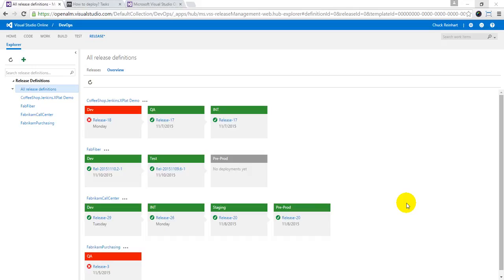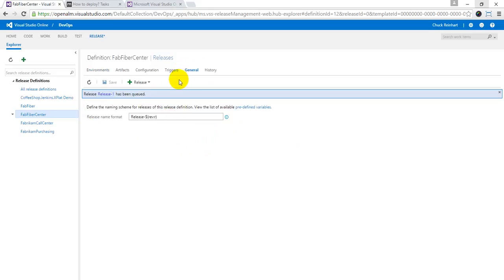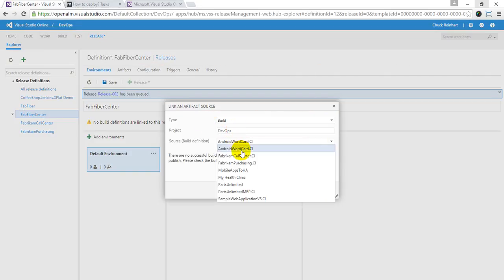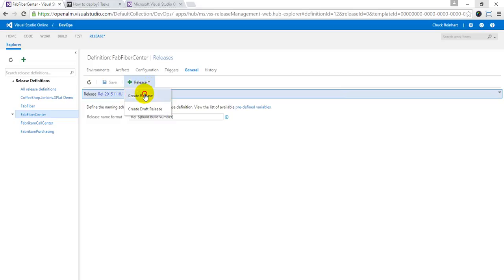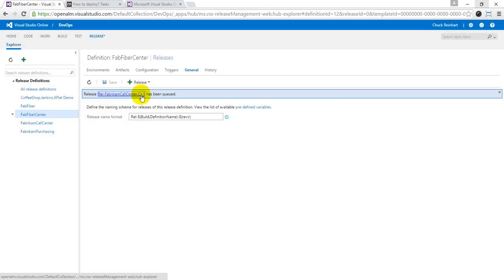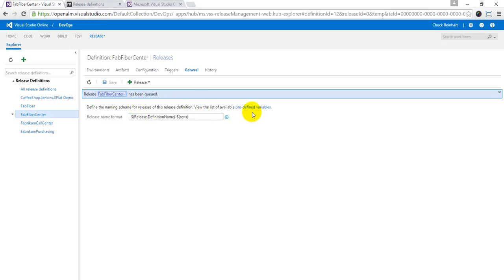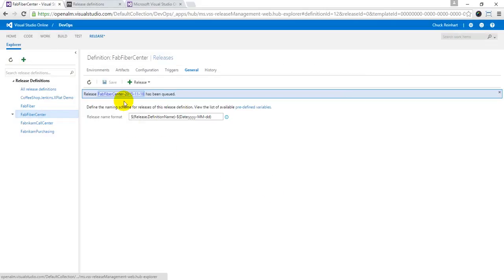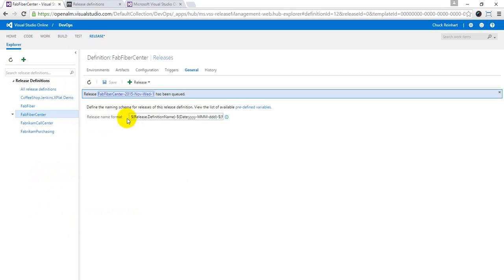RM Release name format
Configure release name format.